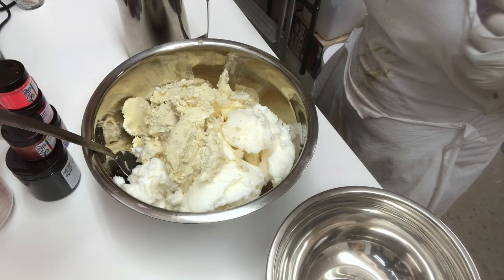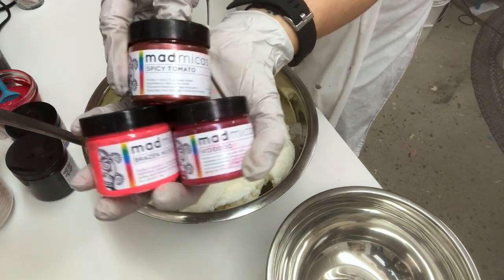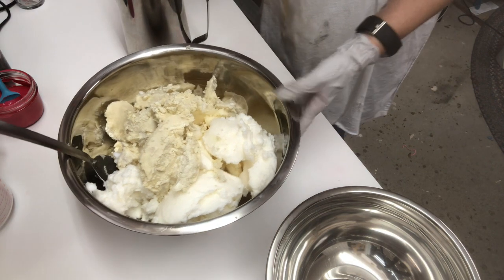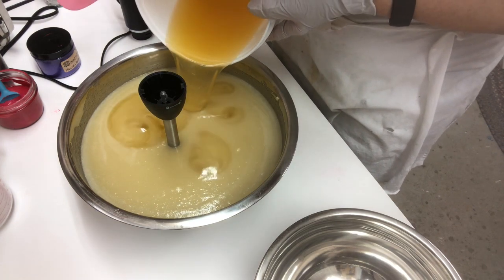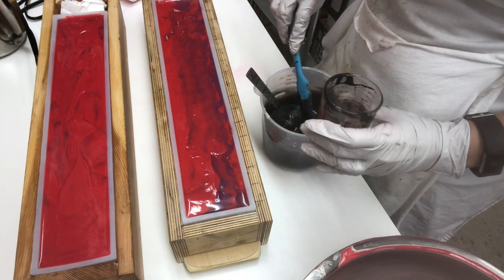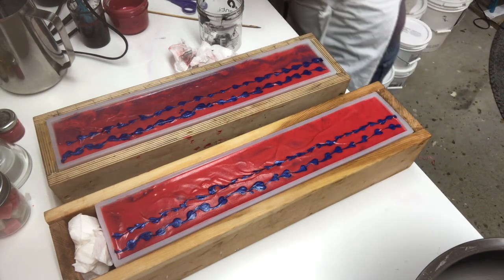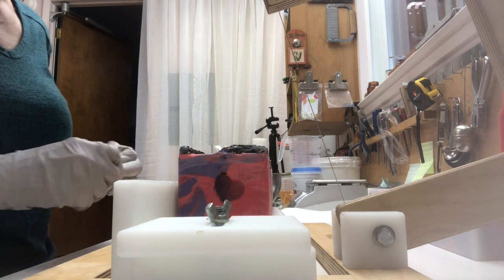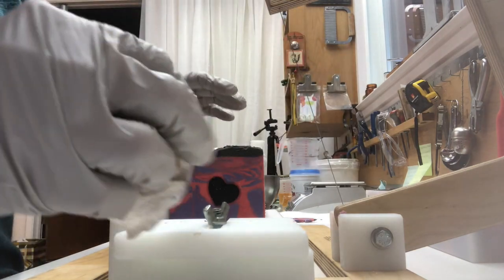We Don't Need No Stinkin' Valentine making and cutting cold process soap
If your interested in purchasing this soap head over to my website or FaceBook page, those links are below.

This was really fun to make and I think the fragrance oil Black Raspberry Vanilla is perfect.

The scent for this creation is light and airy, not too much of a fruity/floral note to make it overly feminine, nor is there so much musk that it makes it over the top masculine… Anyone can use this soap!  The design is meant to be fun and open to interpretation, whether you use the “L” word and that person has a great sense of humor (cause it does come with a black heart embed) or just a good bud in need of some love of the soapy variety…

I used only Mad Mica colorants on this soap, the fragrance oil was from Natures Garden and I was inspired by Luna over at Moon Fern Studio.  My silicon molds and one of the wood molds are from Bramble Berry.
I made the other wood mold, the one that you see me putting a paper towel in the end to make the silicon not blow.